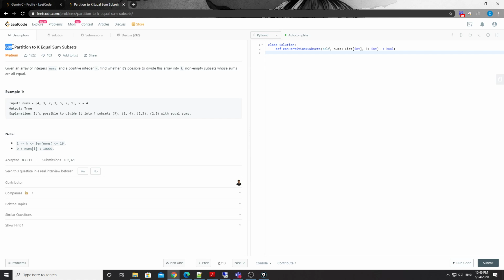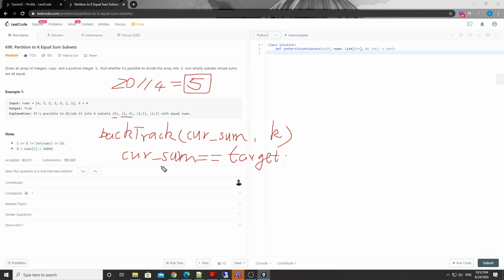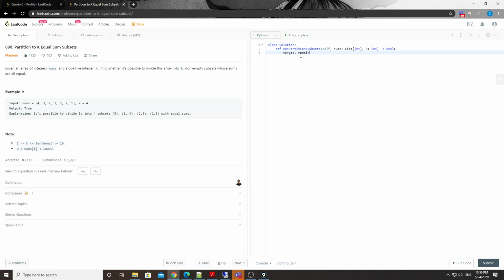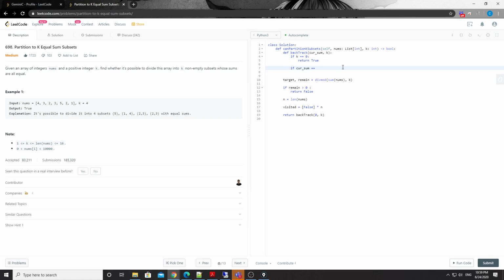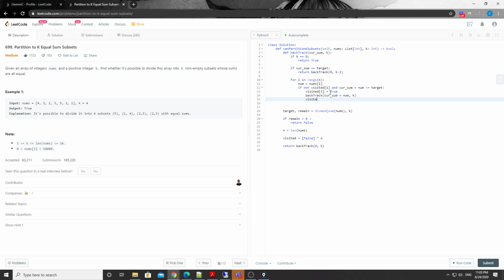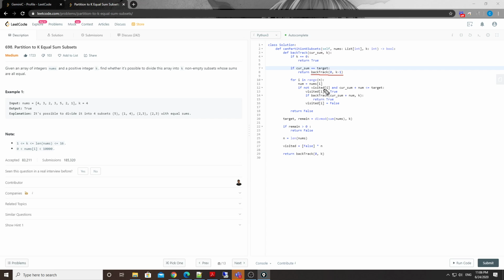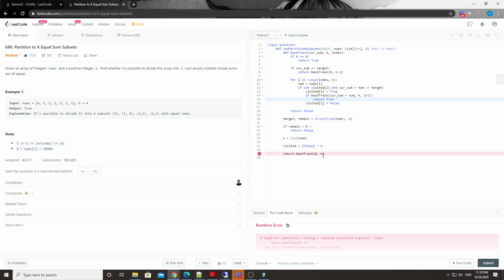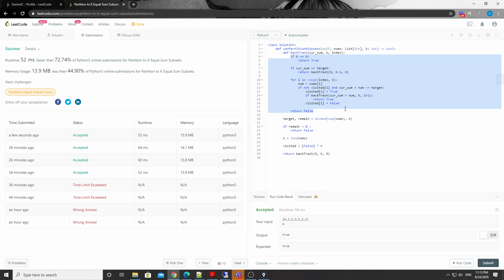LeetCode 698. Partition to K Equal Sum Subsets